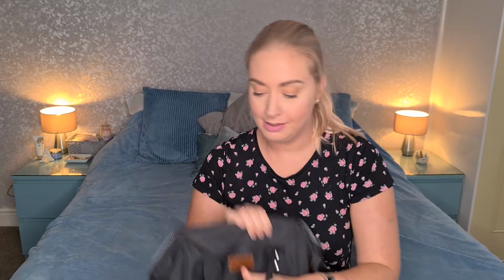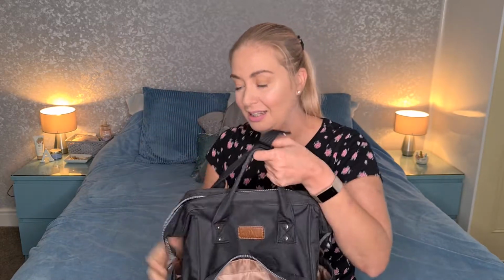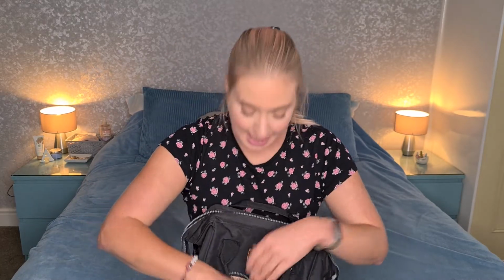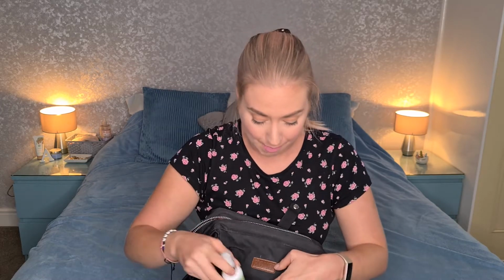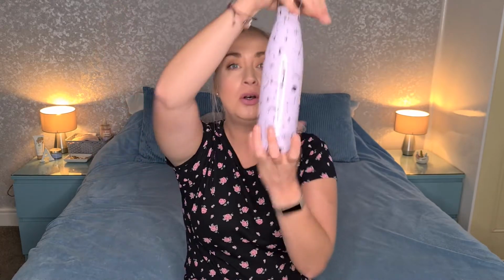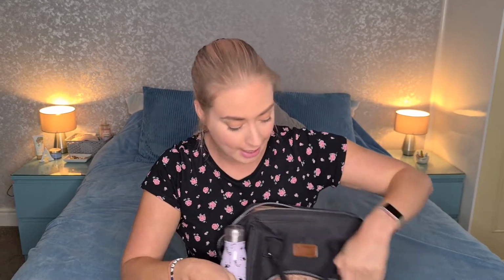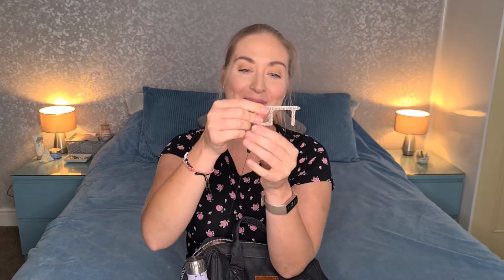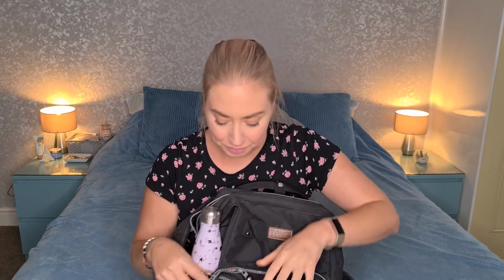Return to Work/School Essentials - ItsMeAshleigh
Showing what I am packing in my bag as I head back to work.

Contactless Door Opener
Retractable Keyring